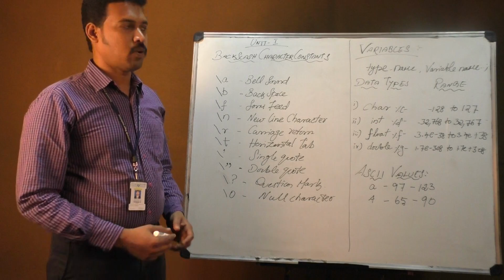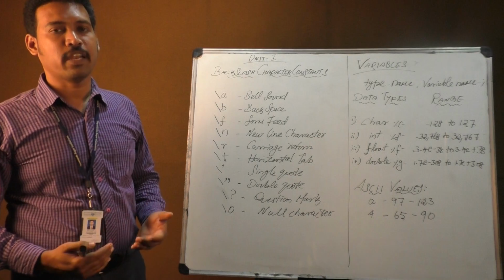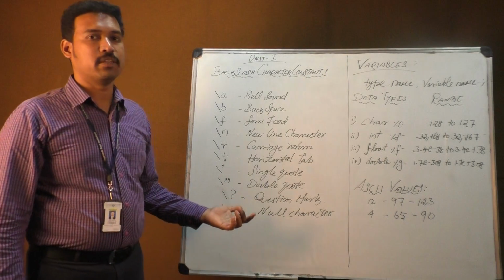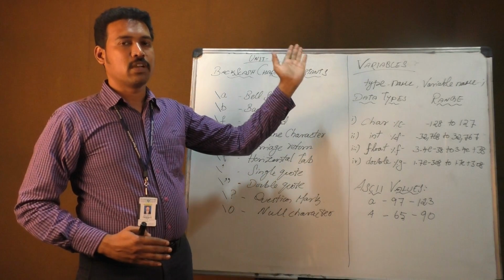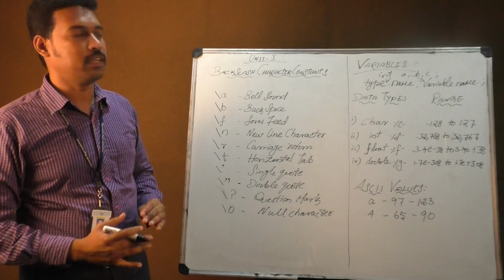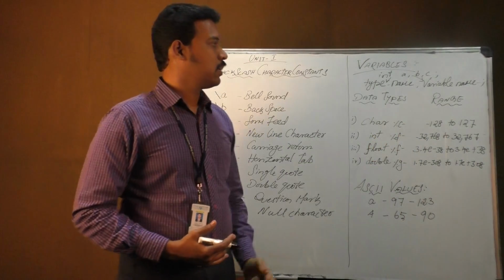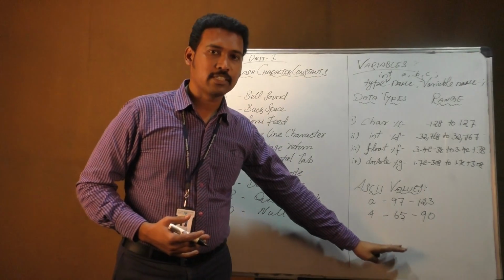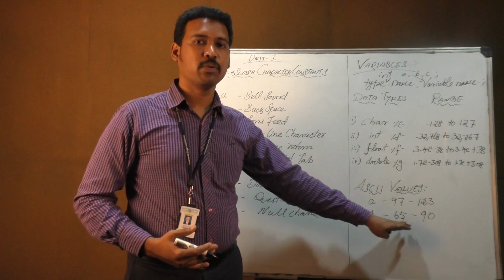CCP Unit 1 3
C Programming Basic Concepts